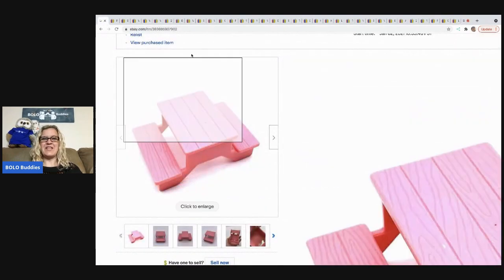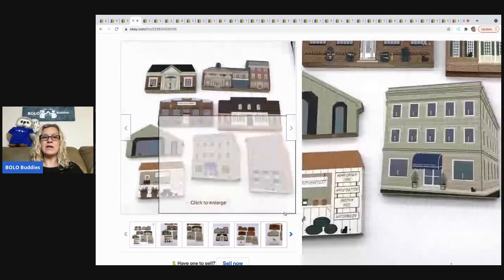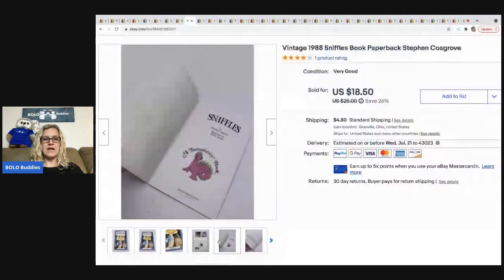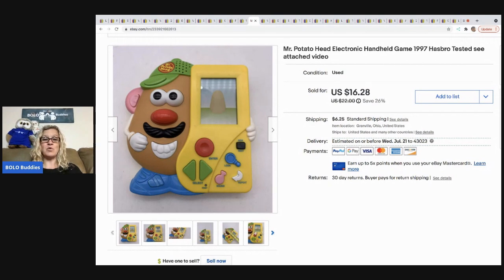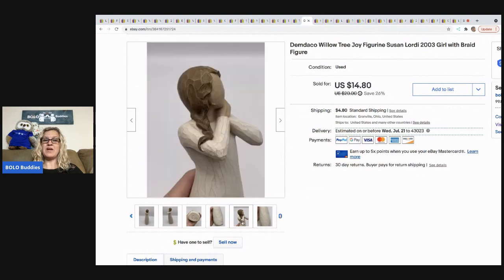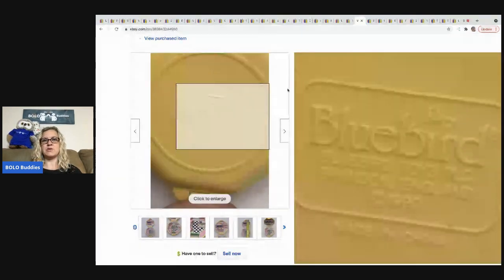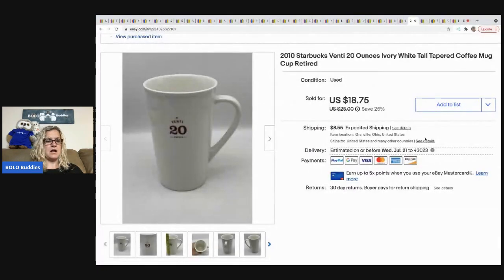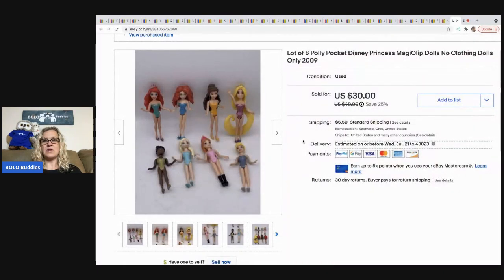36 Bread and Butter BOLOs What Sold on ebay for $35 or less Small Sales add up to Big Profits